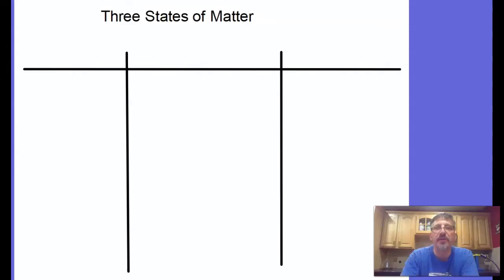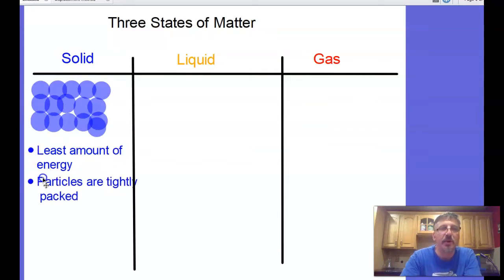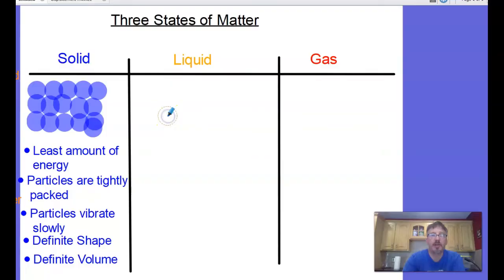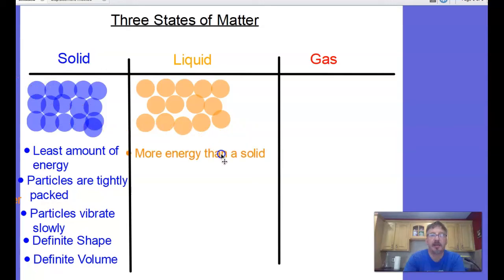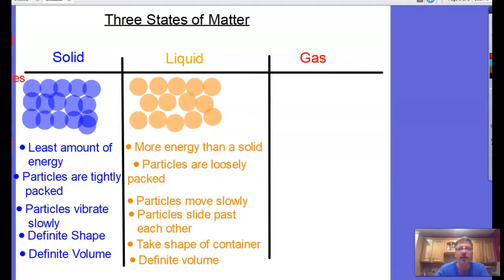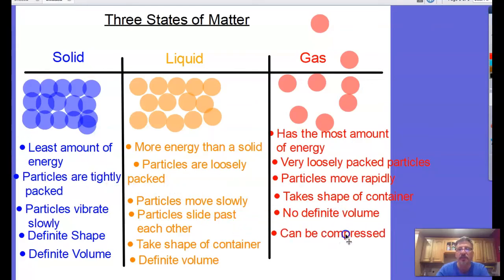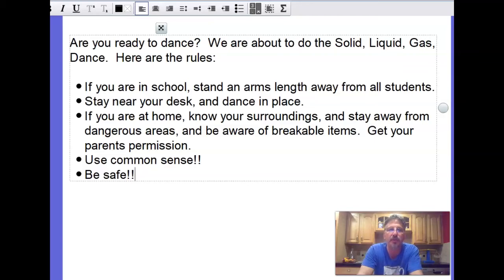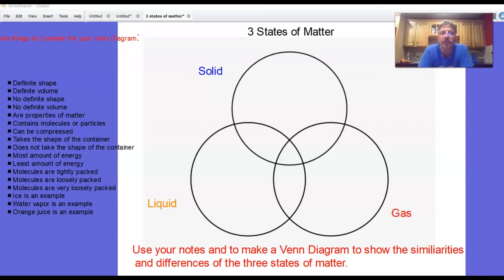Teaching 3 States of Matter, Matter 7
Students learn about the 3 States of Matter; including the energy levels, the arrangements of the molecules, and all the other attributes of all the states. Students will take notes in their science journals.  Great lesson for both in school learning and and virtual learning.